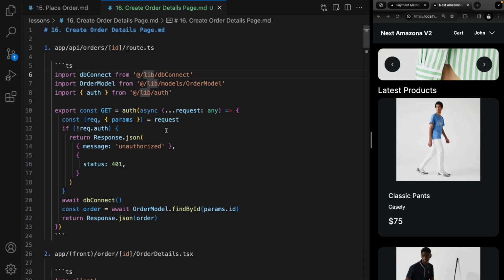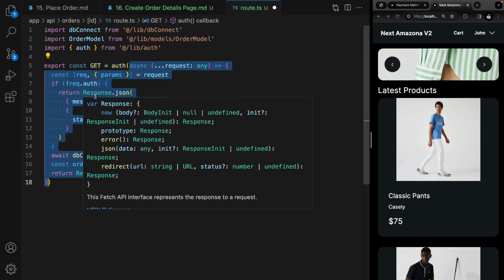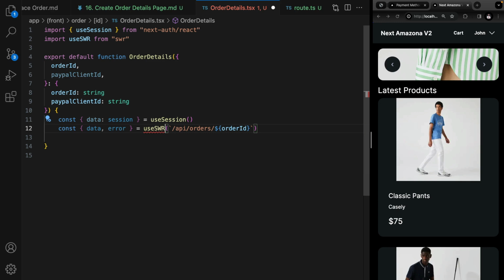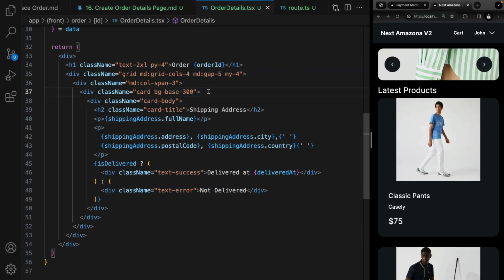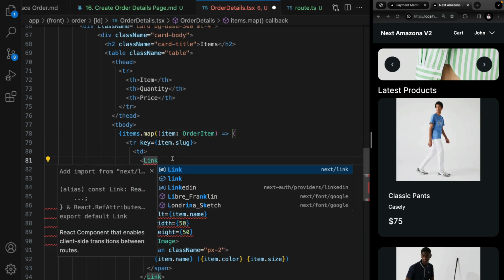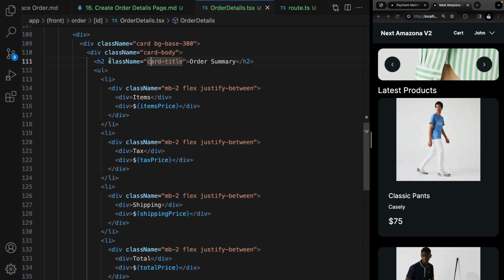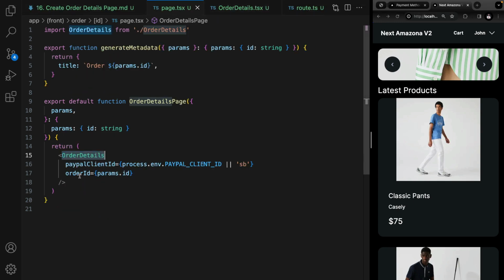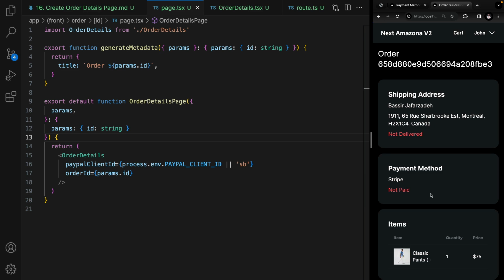16 Create Order Details Page